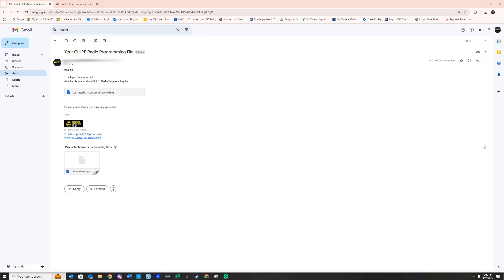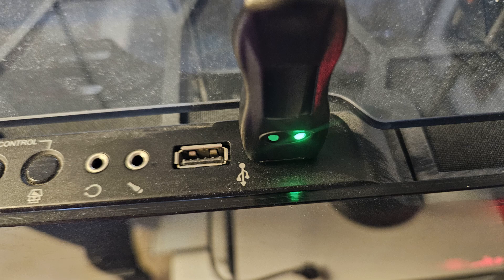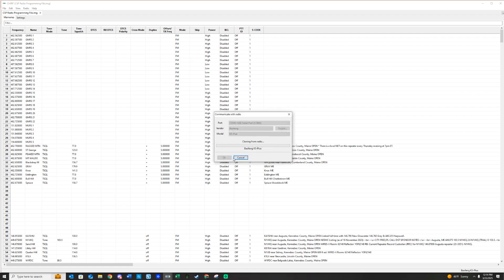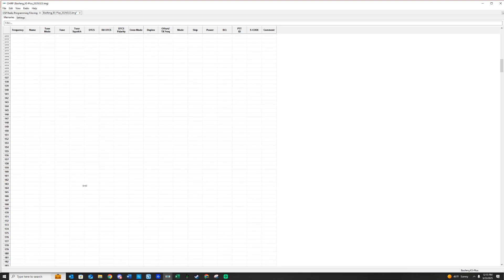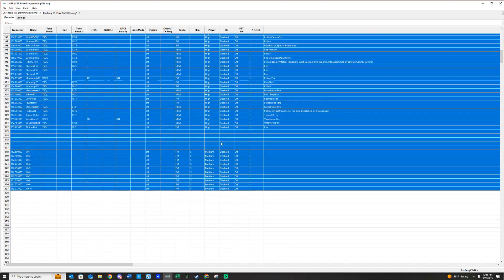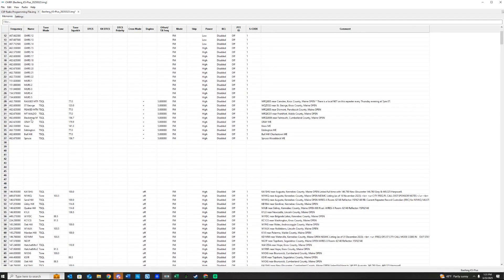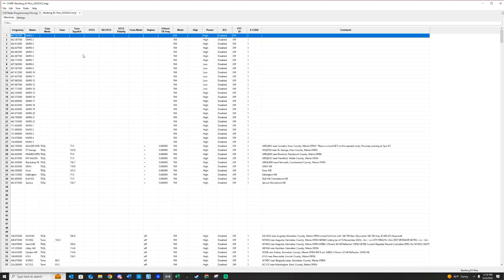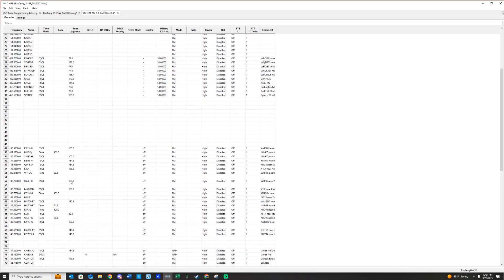🚀 How to Import Your CHIRP File to Your Radio: Step-by-Step Tutorial | Citizen Survival Plan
Welcome to our comprehensive guide on uploading your Custom CHIRP file from Citizen Survival Plan to your radio! In this video, we’ll walk you through the entire process—from downloading the file to uploading it to your radio—using a Baofeng K5 Plus as an example.

Whether you're a beginner or an experienced radio user, this tutorial will ensure you get your radio set up quickly and correctly with your Custom CHIRP file. 📡

Before beginning these instructions, be sure to already have CHIRP downloaded and installed to your computer.

🔖 Timestamps
00:00 - Downloading Your CHIRP File
00:46 - Connecting Your Radio to Your Computer
01:12 - Downloading Data from Your Radio
02:34 - Deleting Unwanted Frequencies
03:29 - Copying Over the CHIRP Programming File
04:46 - Setting the Display to Show Channel Names
05:24 - Writing the CHIRP File to Your Radio
06:13 - Troubleshooting: Unsupported Frequencies

Let us know if you have any questions in the comments below! 🎙️🔊